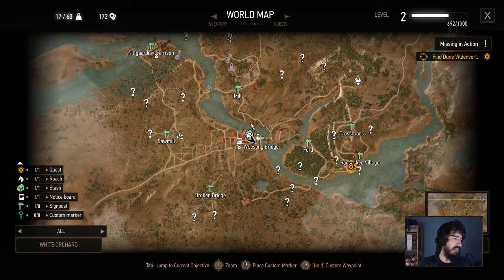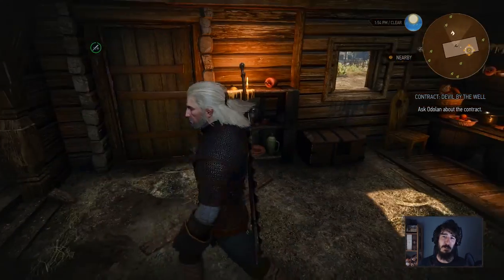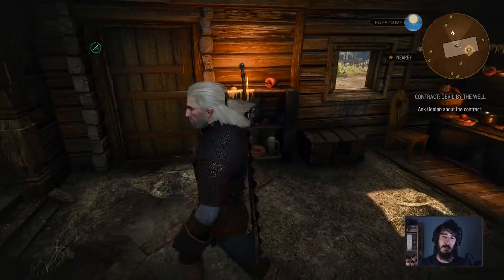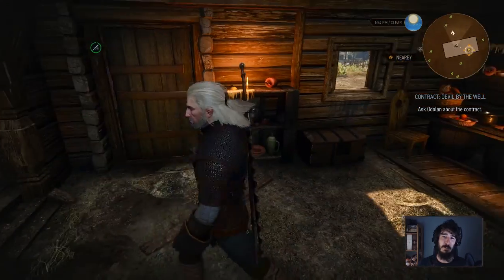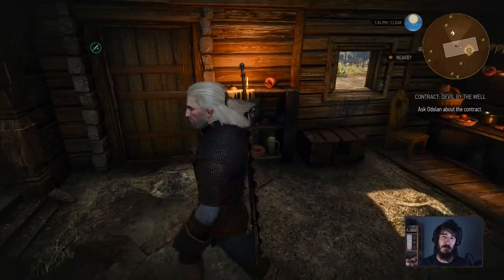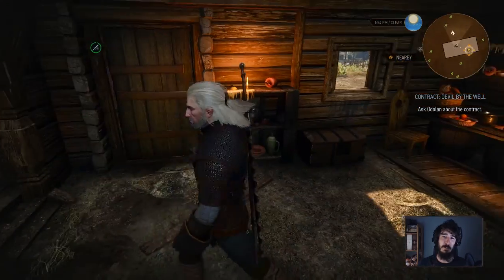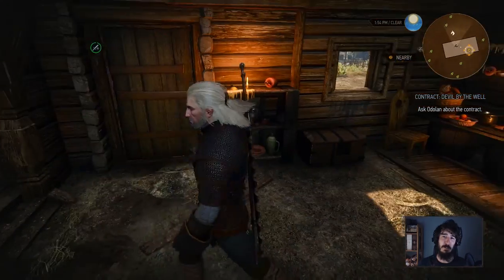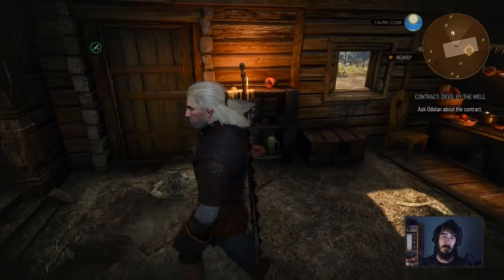The Witcher 3: Wild Hunt - Part 4 - Devil By The Well (Livemin - Let's Play / Playthrough)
- Please enjoy my full let's play / playthrough of The Witcher 3: Wild Hunt!

Welcome to Livemin! These are recordings of my Twitch livestreams. Watch them, enjoy and once again keep in mind this was played live so I'll be talking to chat and might not always be laser focused on the game.

The Witcher 3: Wild Hunt is an action role-playing video game developed and published by CD Projekt RED. Announced in February 2013, it was released worldwide for Microsoft Windows, PlayStation 4, and Xbox One in 2015. The game is the third in the series, preceded by The Witcher and The Witcher 2: Assassins of Kings, which are based on the series of fantasy novels by Polish author Andrzej Sapkowski.

Played in an open world third-person perspective, players control protagonist Geralt of Rivia, a monster hunter known as a witcher, who seeks his missing lover and his adopted daughter, who are on the run from a group known as the "Wild Hunt". In the game, players battle against the world's many dangers using weapons and magic, while interacting with non-player characters and completing side quests and main missions to progress through the story.

The game was met with critical acclaim, with critics praising its narrative, world design, combat and visuals, and was a financial success, selling over six million copies in six weeks. The game won multiple Game of the Year awards from various gaming publications, critics, and award events, with some calling it the best role-playing game of all time. Two critically successful expansion packs were also released for the game, titled Hearts of Stone and Blood and Wine.

► Lumin Links ◄